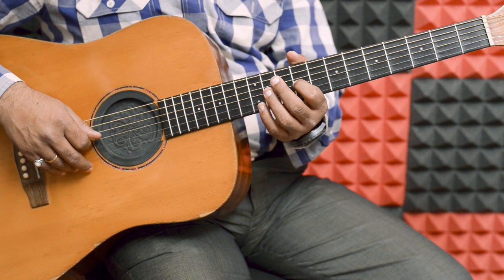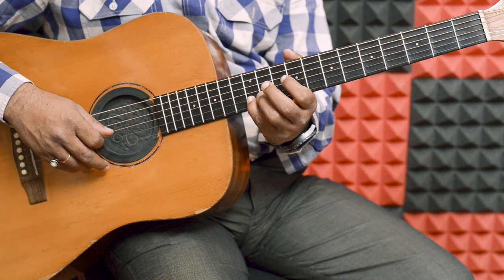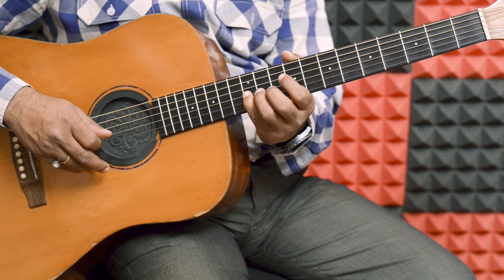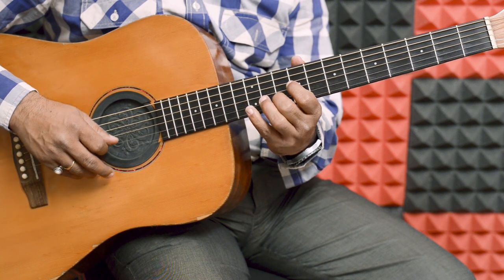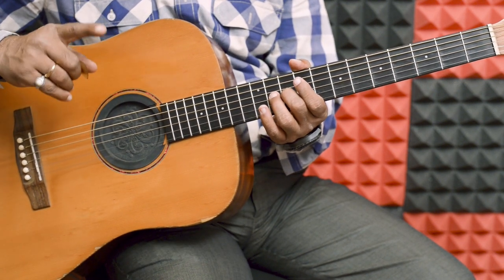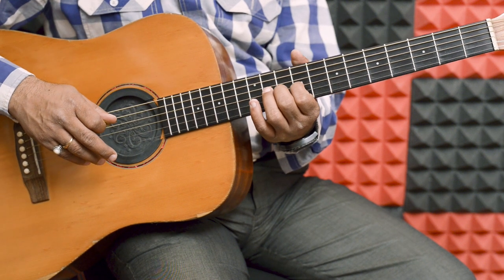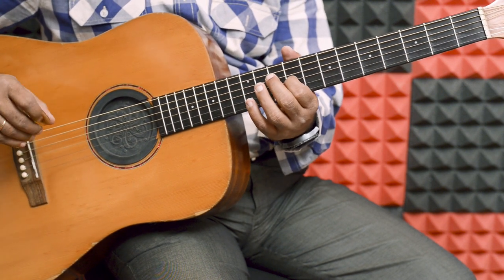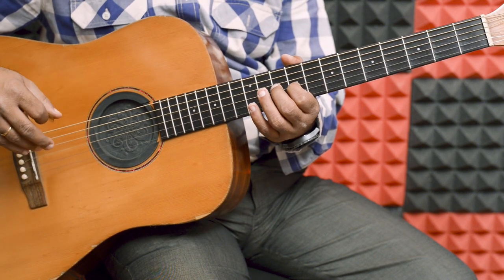DHOOM THEME | SIGNATURE TUNE | Guitar Tabs/Lead Lesson | For Beginners | Manish Murhekar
In this video, we have played "DHOOM SIGNATURE TUNE " on Guitar lead. It will be an easy lesson for beginners as they can follow the leading as shown in the video.
 Don't judge my guitar lessons by my vocal. I am guitarist not a vocalist. I am trying my best to make this video more instructive by putting my voice in it.

Gear I use :
Camera : Nikon D800 + Lens : 50mm
Mic       : Shure SM58
Guitar   : CORT EARTH GRAND
Video Credits :- Hrishikesh Barne